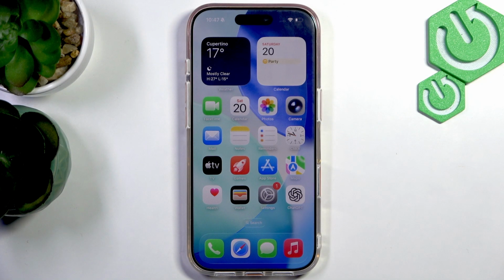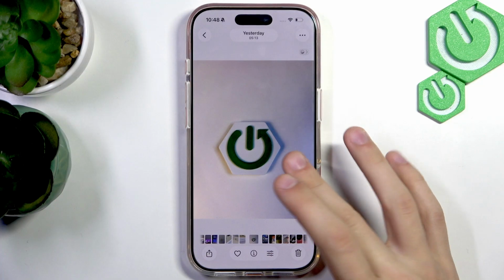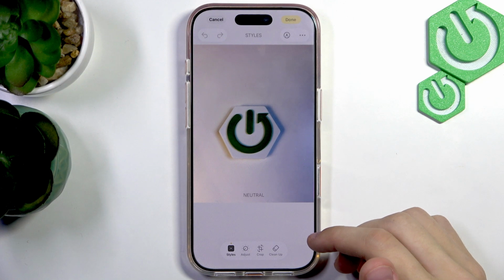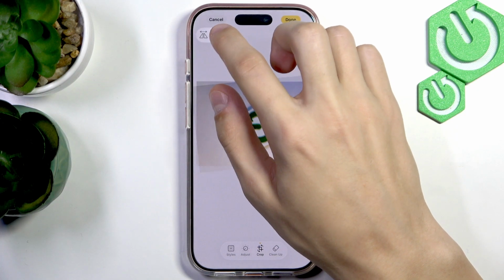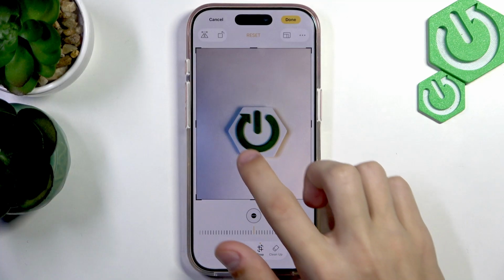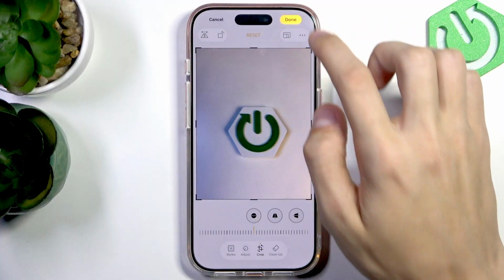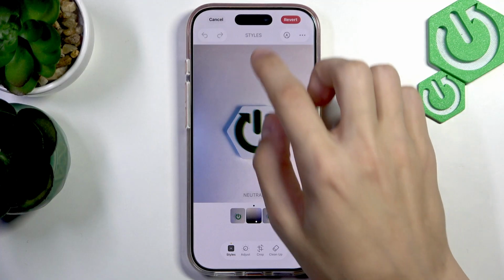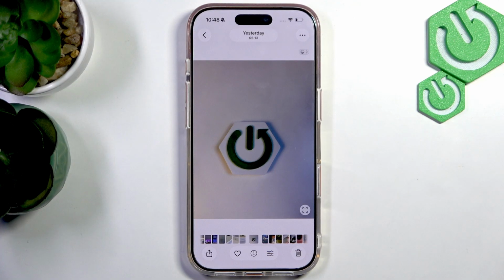iPhone 17 Pro – How to Invert a Photo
If you want to invert a photo on your iPhone 17 Pro, this video will show you the simple steps to flip or mirror any image using the built-in Photos app. Whether you need to reverse the orientation of a picture or just want to experiment with your photos, the iPhone 17 Pro makes it easy to invert images without any third-party apps. Learn how to select your photo, use the crop and flip tools, and save your changes. You’ll also see how to undo edits and restore your photo to its original state. Follow along for a quick and easy way to invert photos on your iPhone 17 Pro.

How to invert a photo on iPhone 17 Pro?
How to flip or mirror an image using iPhone 17 Pro Photos app?
Where is the invert or flip option in iPhone 17 Pro photo editor?

0:00 Introduction
0:08 Select the photo to invert
0:22 Open editing tools
0:29 Go to crop section
0:34 Find and use the invert/flip button
0:50 Save the inverted photo
1:08 How to revert changes
1:24 Outro